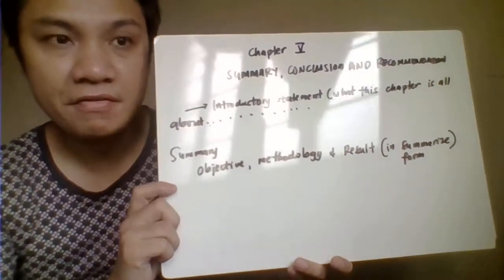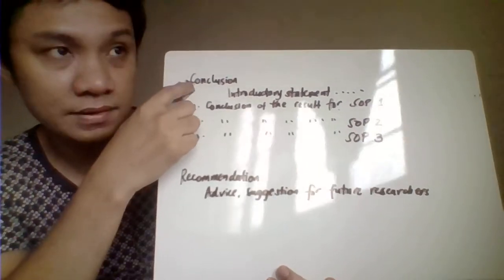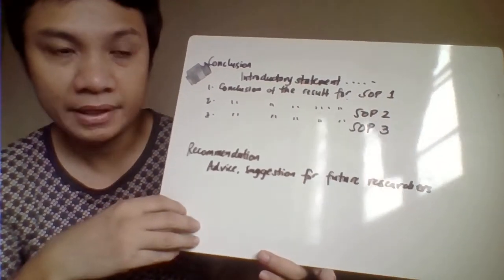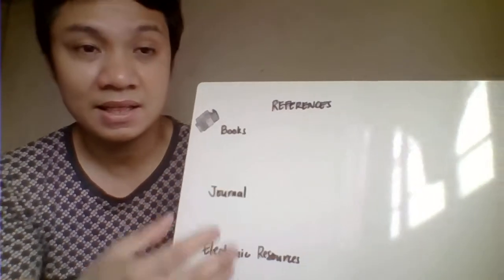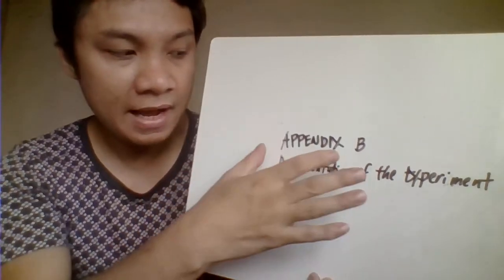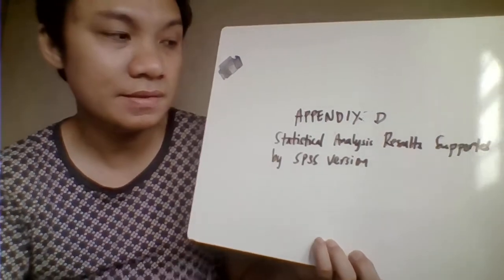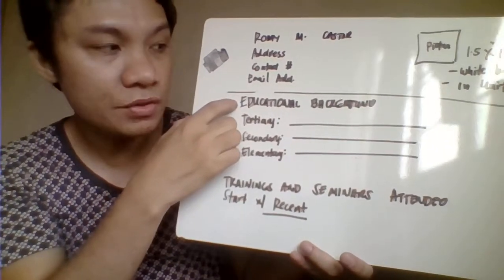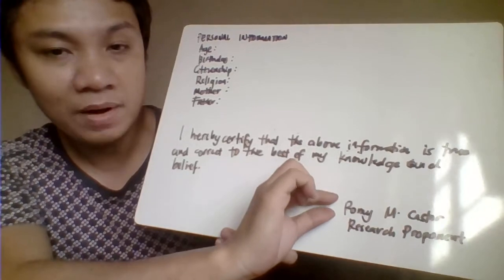THESIS WRITING FORMATTNG AND GUIDELINES PART 2